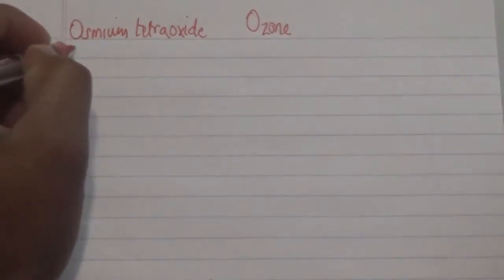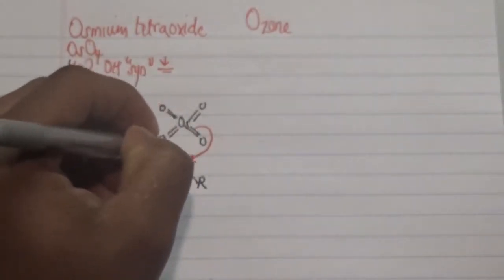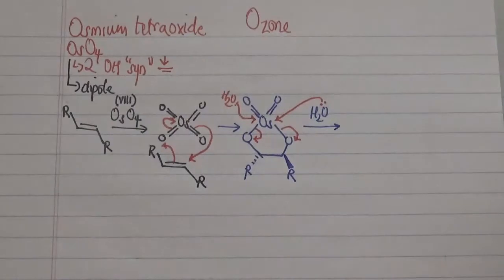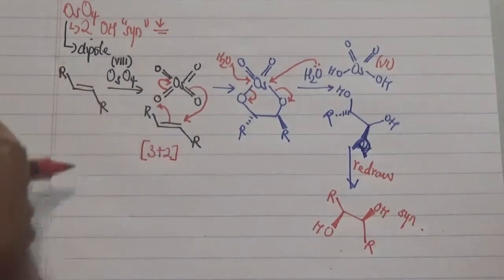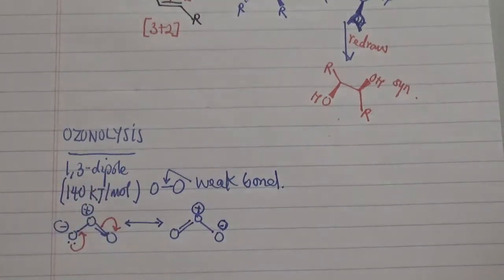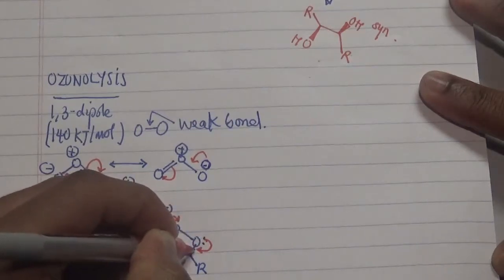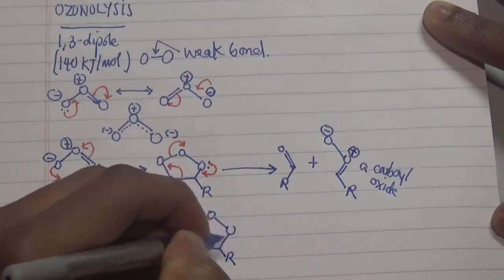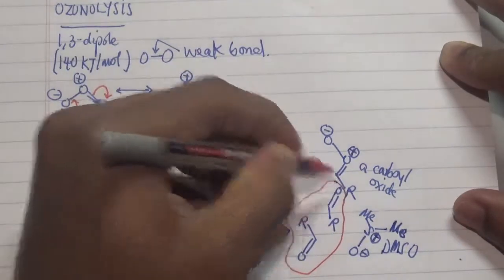[3+2] Cycloaddition with Osmium tetraoxide(OsO4) and Ozone (O3)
Mailing Address
Apt 4- 113 Ritchie Street
Ottawa, Ontario
K2B 6E8
Canada